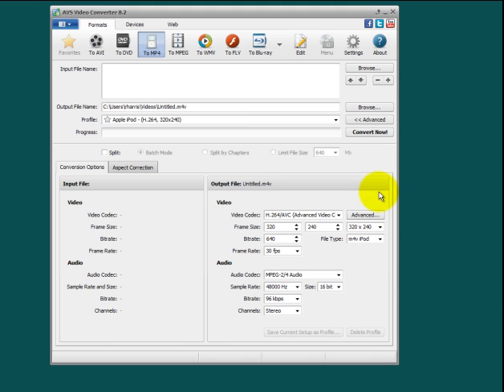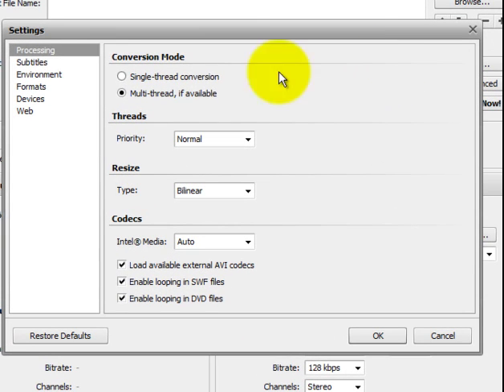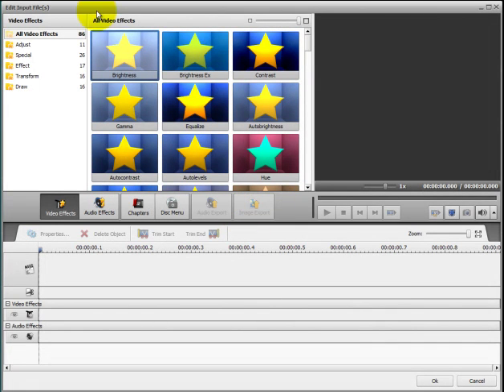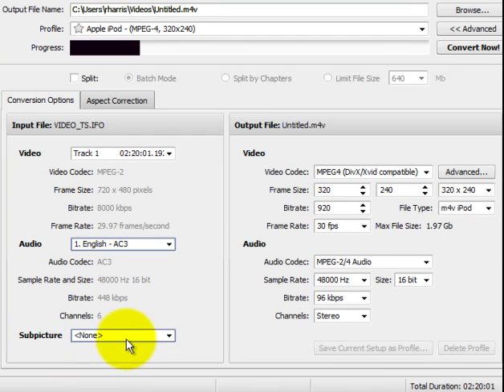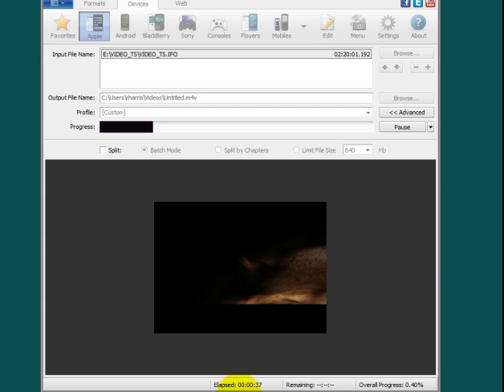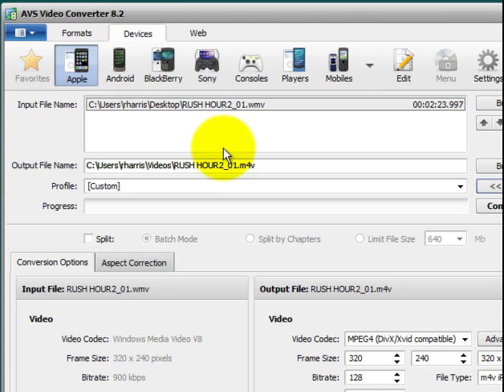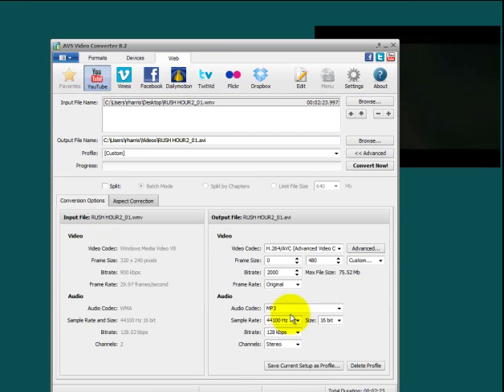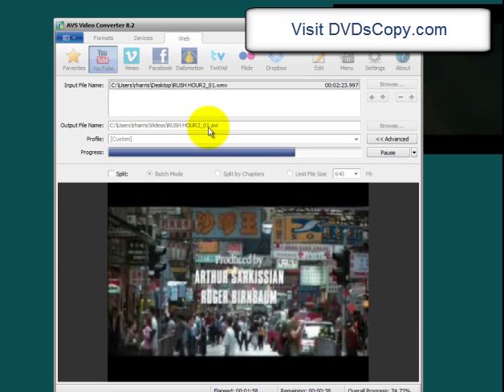DVD and Blu-ray Video Converter Software - Convert Any DVD and Video File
AVS Video Converter is yet another great video converter software that works very well. This software -- like the ones discussed previously -- can convert DVD and video files into AVI (DivX, XviD, etc.), DV AVI, MP4 (inc. Sony PSP and Apple iPod), WMV, 3GP, 3G2, QuickTime (MOV, QT), SWF, DVD, VOB, VRO, MPG, MPEG 1,2,4, DAT, VCD, SVCD, MJPEG, ASF, ASX, Real Video (RM, RMVB), H.263, H.264, VRO, DVR-MS, MKV, OGM, and FLV format.

Encode High-Definition (HD) video and convert AVCHD to any popular video format. AVS Video Converter has presets to convert DVD movies and any video file to playback in

It also contains an integrated burning engine that allows you to burn these video files to DVD or CD. You can convert DVD and video files to formats that will play on your Sony PSP, iPod, iPad, ARCHOS, Zen Creative, Blackberry and just about any portable device there is such as iPhone, iPad, iPod Touch, Android tablets, Sony PSP, Amazon Kindle, smartphones, portable media players and many more.

It works with Blu-ray, too! You can create personal DVD and Blu-ray movies from your own video files and add colorful menus and other cool effects.

You can even convert video to DropBox and play it back on your portable device directly from the DropBox folder.

There is more! This software can convert DVD and popular video file formats to FLV, F4V video for upload to the popular video websites such as YouTube. A feature I like is that the software creates HTML pages with embedded FLV/F4V videos. I can then upload these videos to my websites, Facebook, Flickr, MySpace, and Vimeo accounts.

AVS Video Converter can operate on audio files and convert between the popular audio formats and you can extract just the audio component from DVD movies and video files.

The software has tools that let you edit your videos. You can delete unwanted sections of a  video files, split large video files or merge many video files to make one DVD. You can even batch convert convert your video files.

The best part is that it is fast and easy to use.

The software runs on Windows XP, W2K, Vista or Windows 7 platforms.